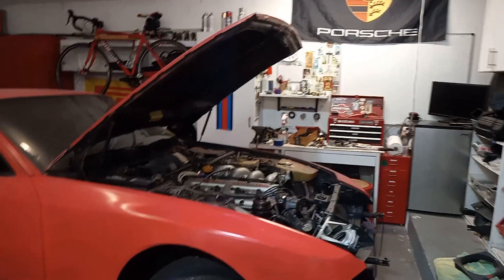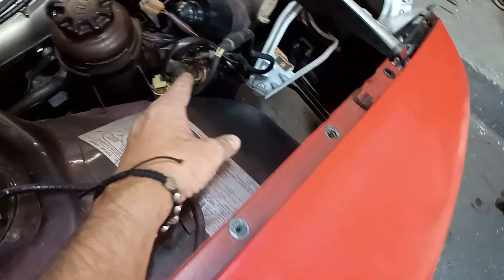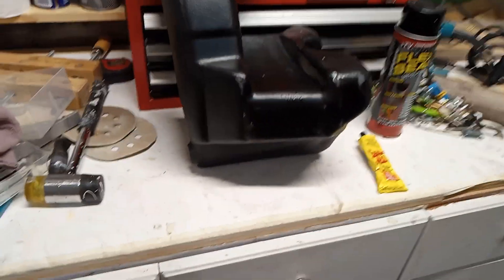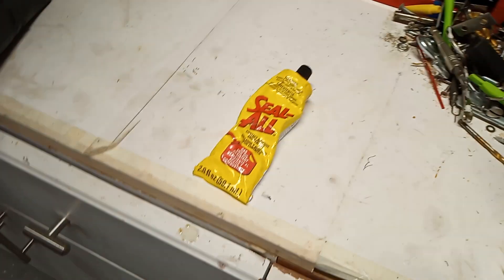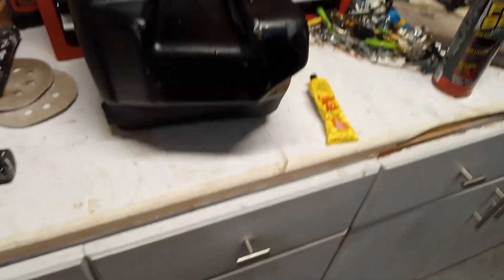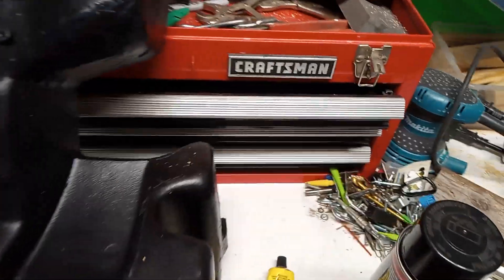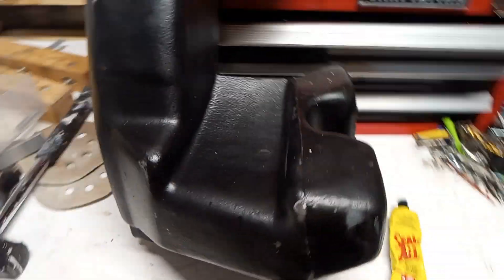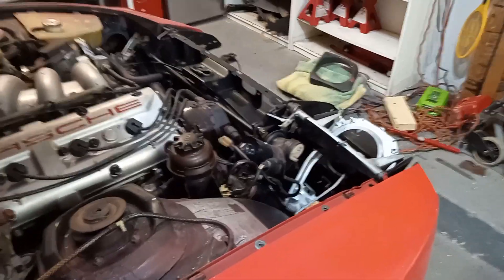Porsche 944 wiper fluid reservoir repair.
how to repair cracks on a wiper reservoir with JB WELD, SEAL-ALL and Flex seal. it works and saves big money.